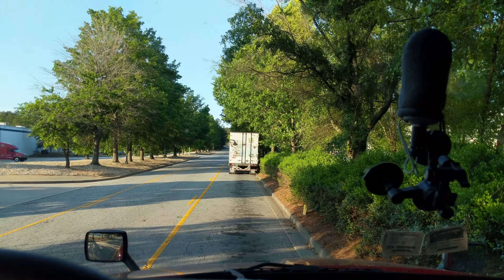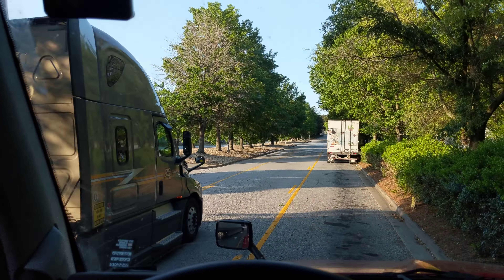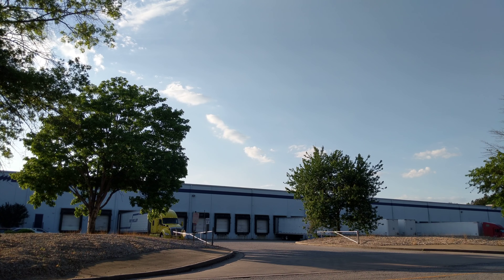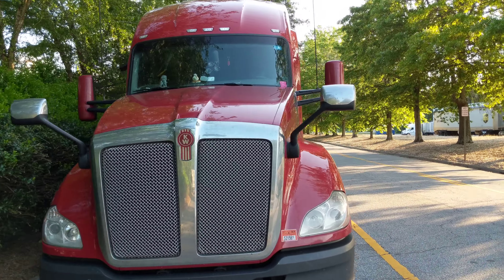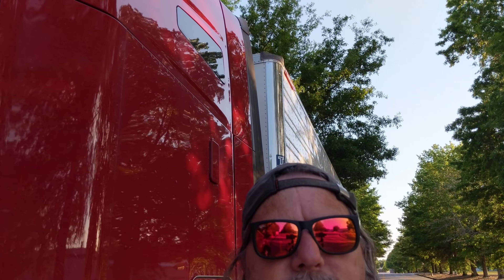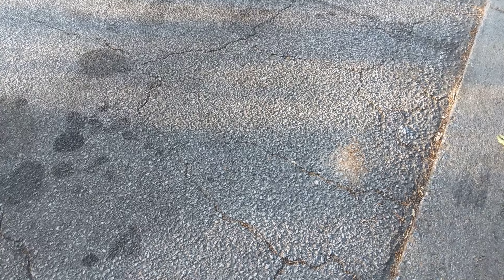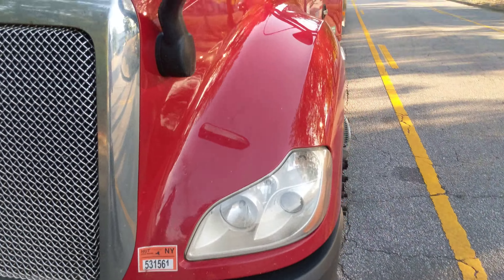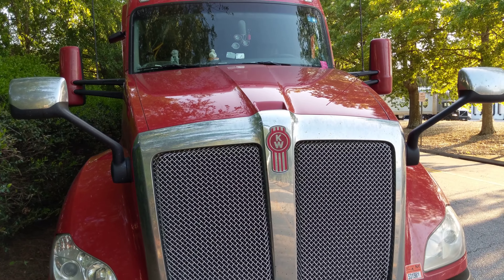4k video test for future RV and truck videos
Testing out the 4k camera for possible future RV motorhome and truck videos for this channel. Not much content other than not great 4K footage